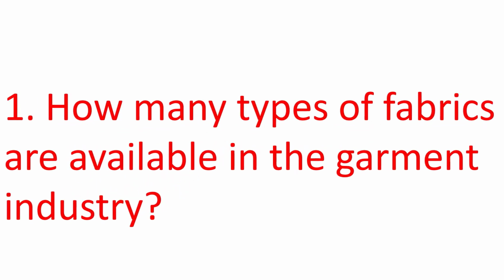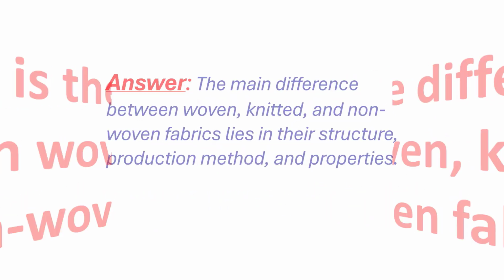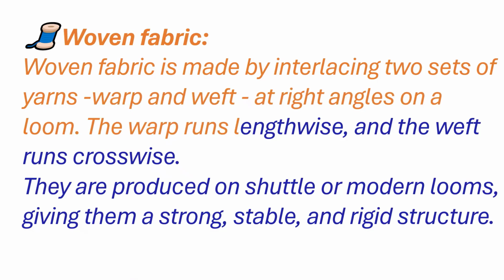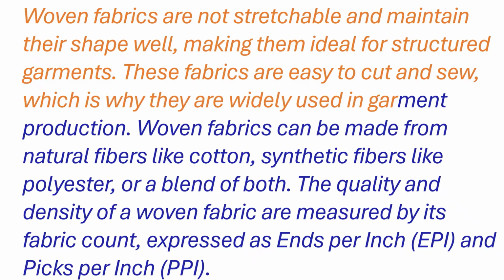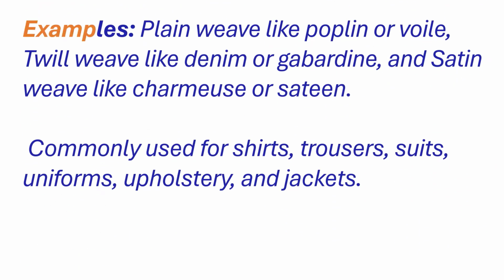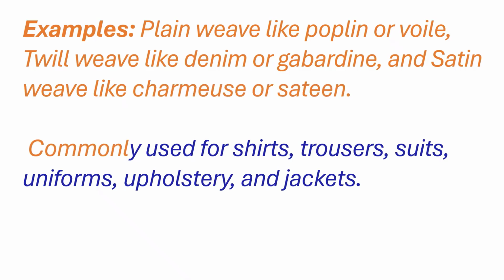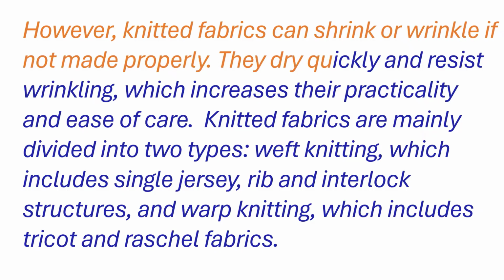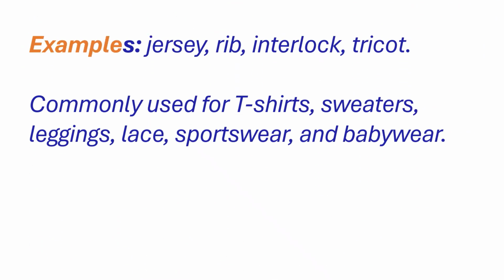Types of Fabrics in the Garment Industry || Types of Fabrics for Clothing || Fabric Testing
Welcome to Reads Tube Channel, your complete guide to fashion design, pattern making, and garment technology!
Ever wondered how your favorite clothes are made? Are you preparing for your garment or fashion technology viva? This video covers key Viva questions with easy and short answers — ideal for students, freshers, and job seekers in the garment industry. In this video, we’ll explain the complete garment manufacturing process step by step — from design and pattern making to fabric cutting, sewing, finishing, and shipment.

In this video, we’ll learn about the three main types of fabrics used in the garment industry — Woven, Knitted, and Non-Woven fabrics — their structure, characteristics, uses, and examples.
👗 Summary:
Fabric Type Structure Stretchability Example Common Uses
Woven Interlaced warp & weft yarns, Low Poplin, Denim Shirts, Pants, Suits
Knitted Inter-looped yarns, High Jersey, Rib T-shirts, Sportswear
Non-Woven Bonded fibers (no yarns) None Felt, Spunbond Masks, Diapers, Filters
 Why It Matters in the Garment Industry?

Understanding these fabric types helps fashion designers, pattern makers, and garment technologists choose the right material for each design.

Woven → For structured garments.

Knitted → For flexible, comfortable wear.

Non-Woven → For functional and disposable products.

 About This Channel:

I’m Selina Nasrin, a freelance pattern maker and fashion design enthusiast sharing knowledge about garment technology, fabric types, pattern making, and fashion production.